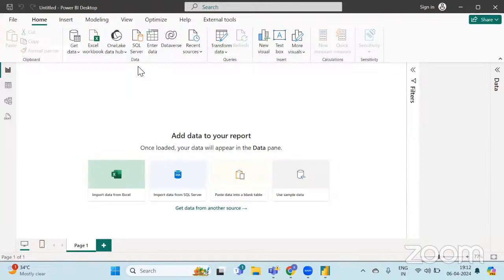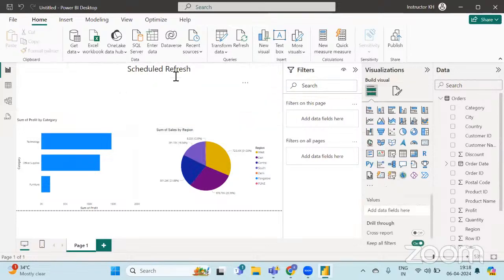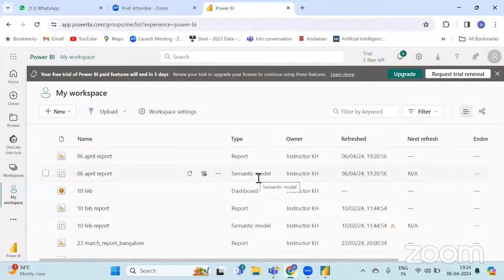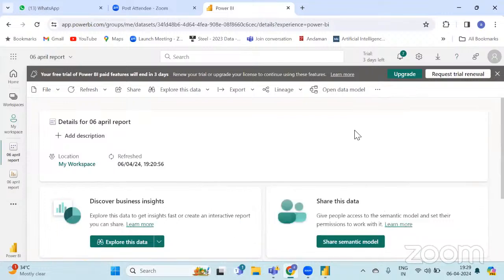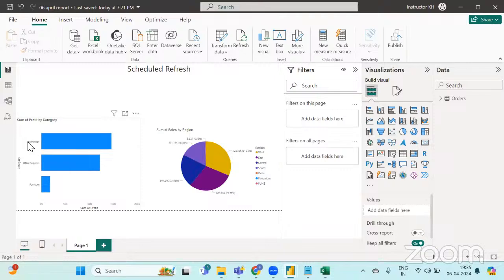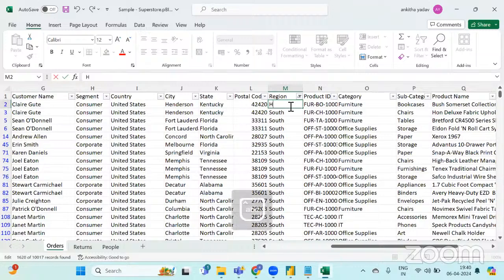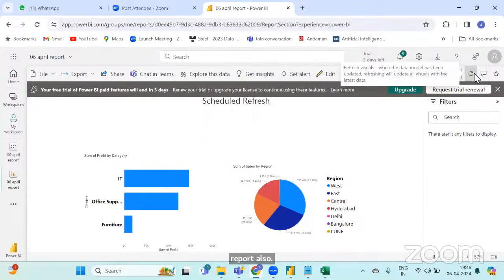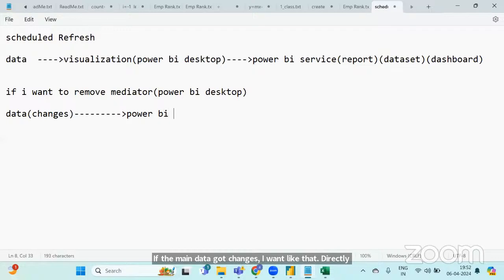IIDT-APSCHE AIML Internships Session 28